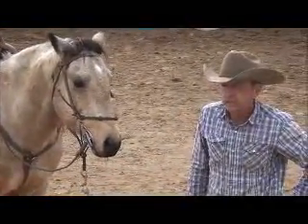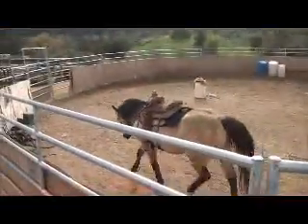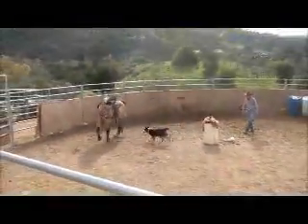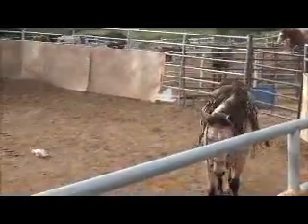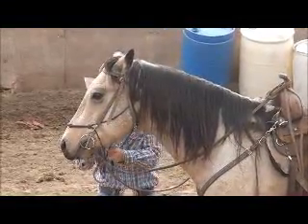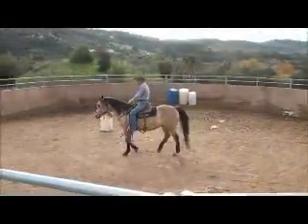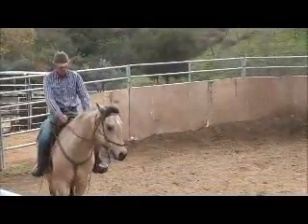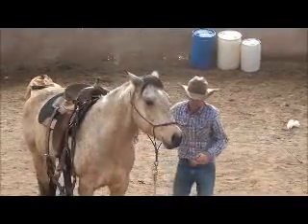Part two vertical,David Lee Archer 2.flv